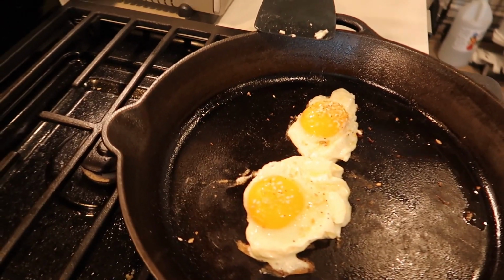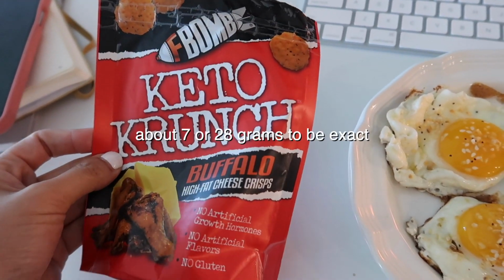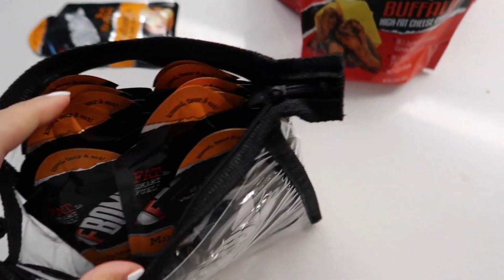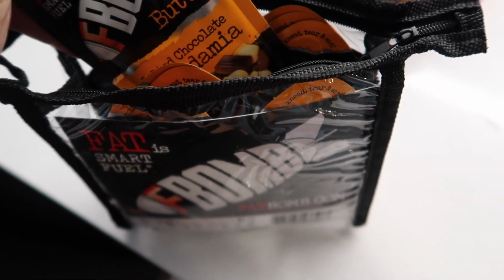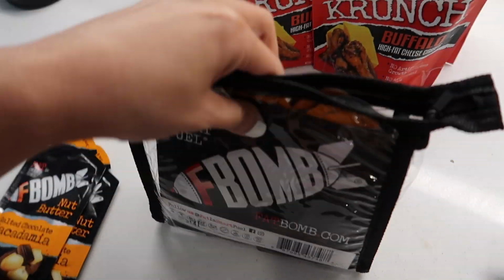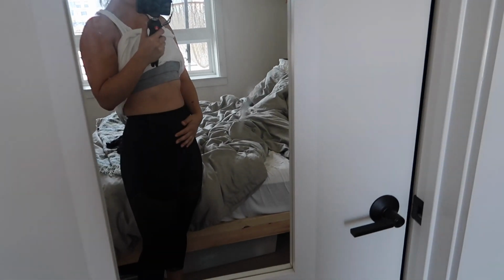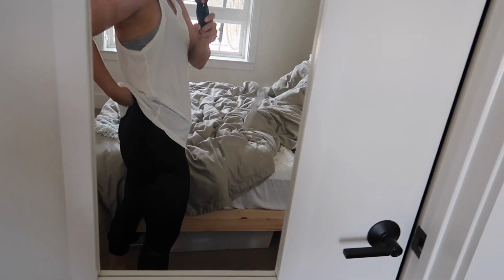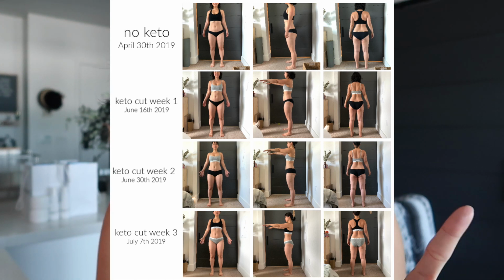how to have a cheat meal and still loose weight - week 3 update⎮Led Fit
what I ate during my cheat meal at the end of week 3 of my keto cutting diet. Was so excited to have a cheat meal and also dealt with a lot of emotions coming up during week 3 regarding my relationship with food. So often food becomes a bad habit and more comfort than it should, I realized a lot of my triggers this week. Excited to continue this journey as part of gettingfitat35

♥︎ Support Us ♥︎
behind the beauty podcast
Facebook ➭ @ledfit
Chris on Instagram ➭ @realchrisledford
Serein on Instagram ➭ @sereinwu

New? Here are some playlists to start
♥︎ Our Favorites & Gear ♥︎
- resistance bands
- lifting gloves
- squat & hip thrust pad
- hydro flask w/ straw

♥︎ Camera Equipment ♥︎
- vlog camera
- main camera

We're Chris and Serein (Wu) Ledford. We both grew up extremely active, but with poor nutrition and lifestyle habits that eventually caught up with us in our 30's. Serein deals with depression and having lost her mom in 2017, she went through a period of emotional binge eating. When we were looking for health and fitness tips to help us get fit again, we noticed a gap in the fitness community for our needs.

We rebranded and created this channel at the end of 2019 to help motivate and inspire you to live your healthiest life. Focusing on realistic and sustainable health and fitness tips, workouts, and concepts to help you make changes that are lasting.

With all our work and research, we became so passionate about health, fitness, and overall wellness, both Chris and Serein have been working toward professional certification in these fields.